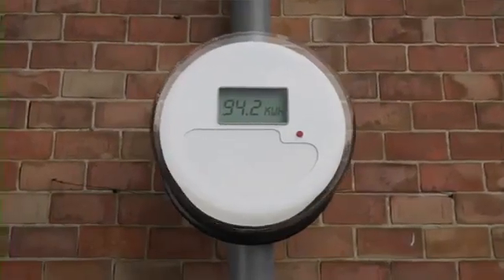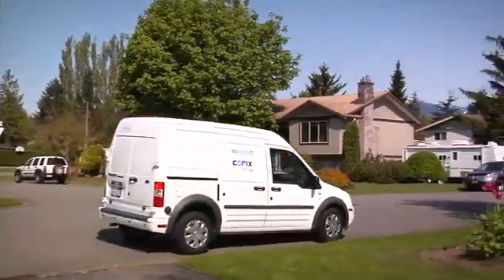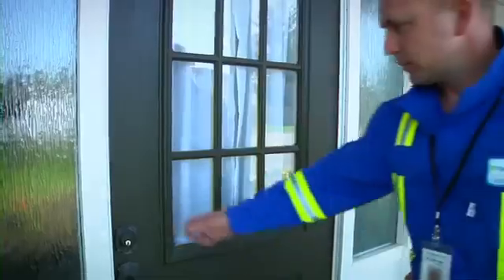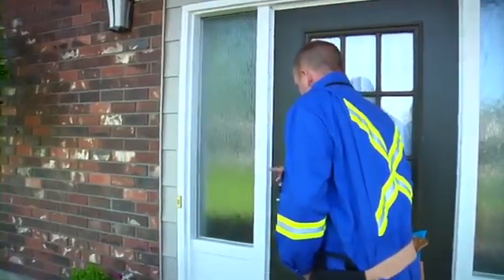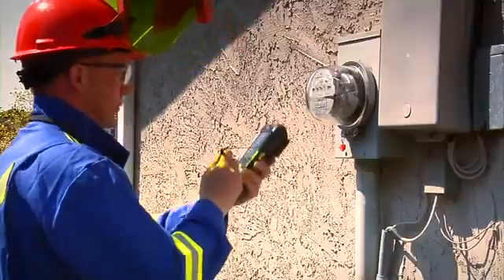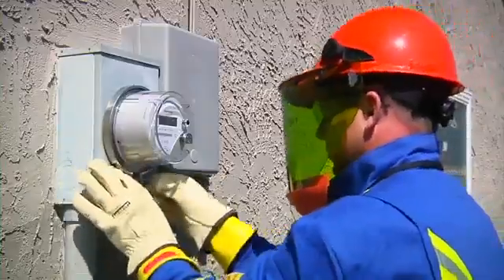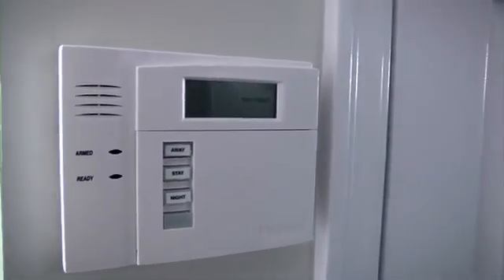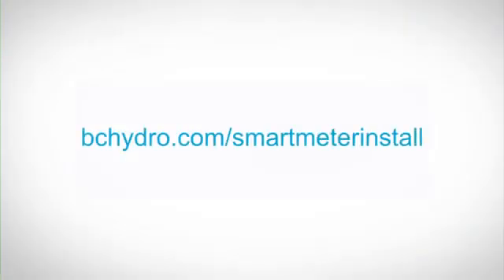BC Hydro Smart Meter Installation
Une vidéo en anglais de BC Hydro expliquant l’installation des compteurs communicant, ou « Smart Meters ».